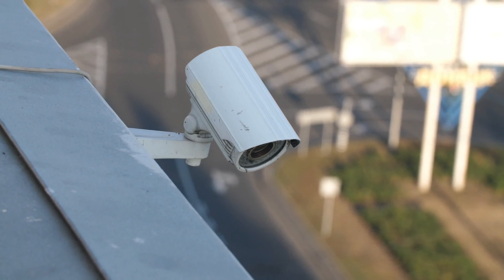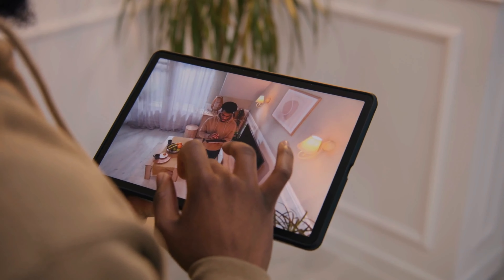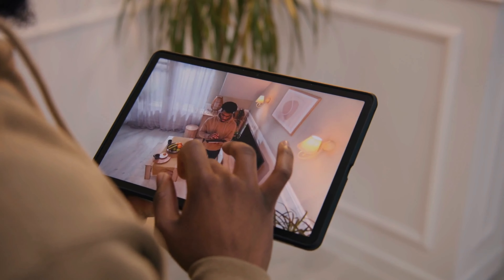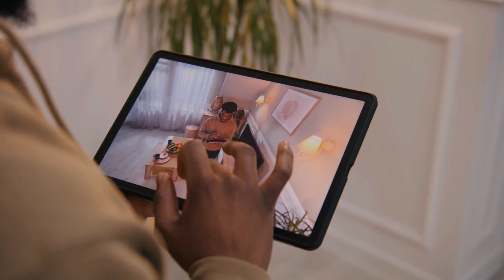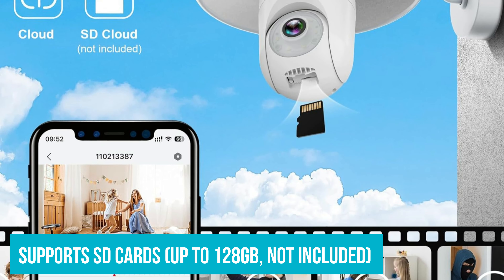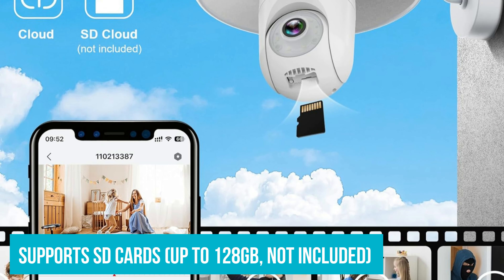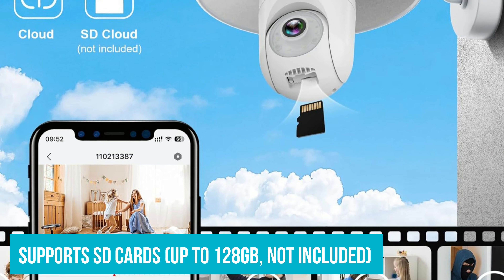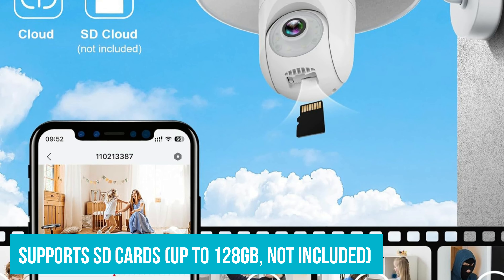Best Light Bulb Security Cameras 2025 - The Only 5 You Should Consider Today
Links to the Best Light Bulb Security Cameras 2025 are listed below. At Valid Consumer, we've researched the Best Light Bulb Security Cameras of 2025 saving you time and money.

► 5. WESECUU Light Bulb Security Camera
► 4. LaView 4 MP Bulb Security Camera
► 3. Alkivision 2K Light Bulb Camera
► 2. Galyou Light Bulb Camera
► 1. Symynelec Light Bulb Camera Outdoor

Light bulb security cameras provide a discreet and efficient way to monitor your home or office. These innovative devices easily fit into standard light sockets, offering a hidden surveillance solution. With features like motion detection, night vision, and Wi-Fi connectivity, they allow for easy remote monitoring through a smartphone app. The simplicity of installation and use makes light bulb security cameras a go-to choice for modern security needs.

These cameras stand out for their versatility and unobtrusive design. Suitable for both indoor and outdoor use, they offer panoramic views of large areas. Smart technology integration sends real-time alerts to your phone, ensuring you're promptly informed of any unusual activity. With their high-resolution footage and inconspicuous appearance, light bulb security cameras are an effective, low-profile option for maintaining security.

Hope you enjoyed my Best Light Bulb Security Cameras 2025 video.